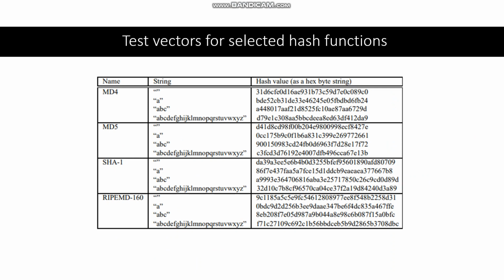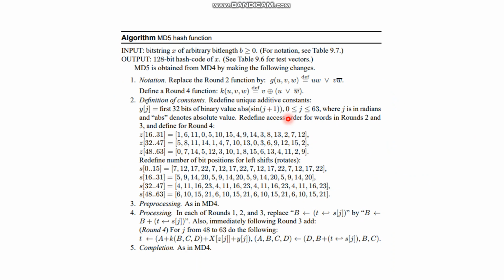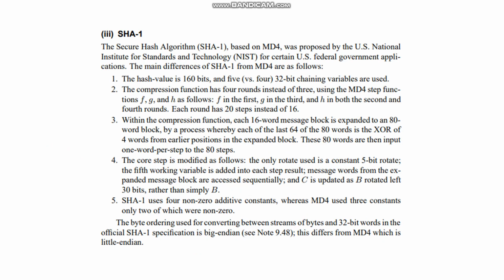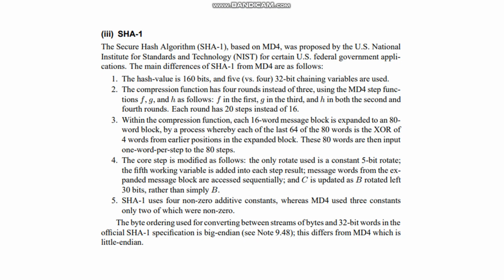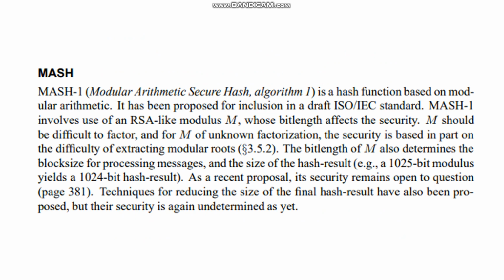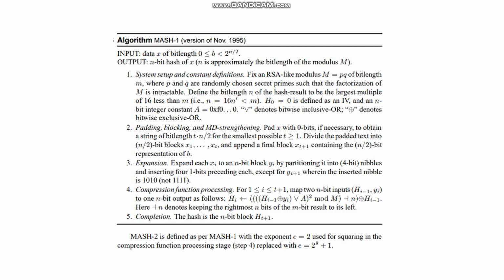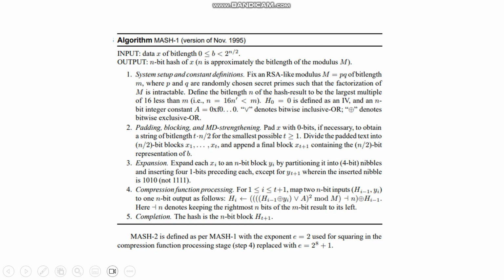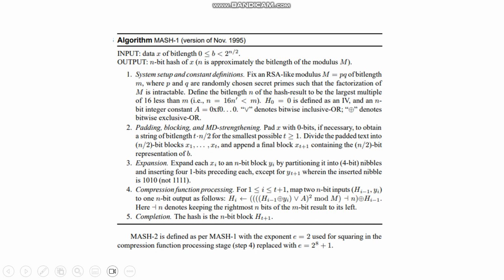Lecture 4 hash functions part 4 MDC SHA-1 MASH